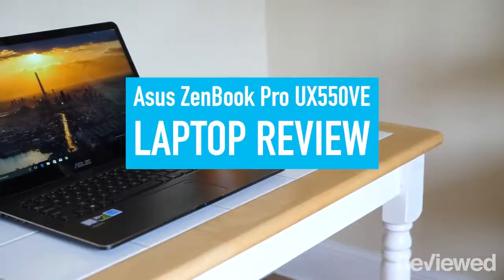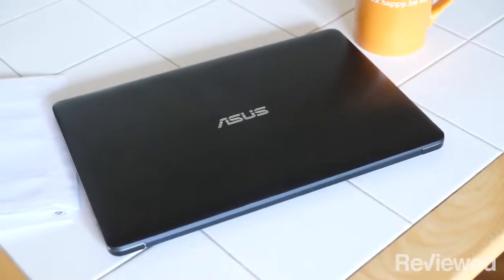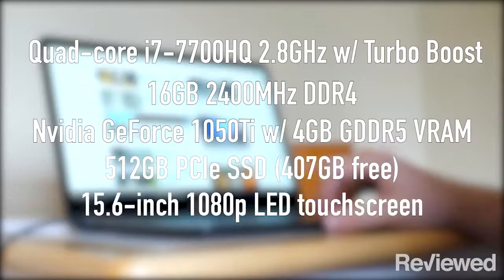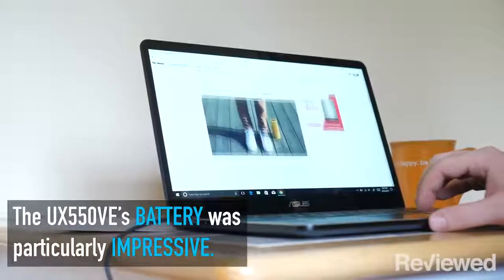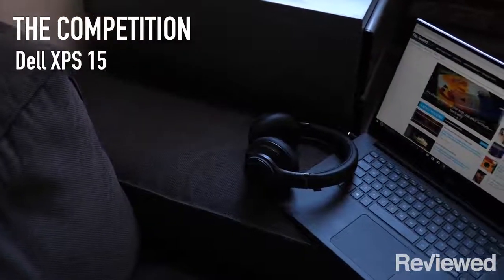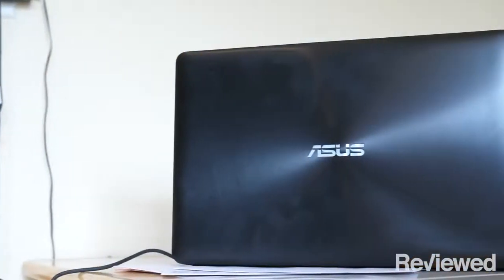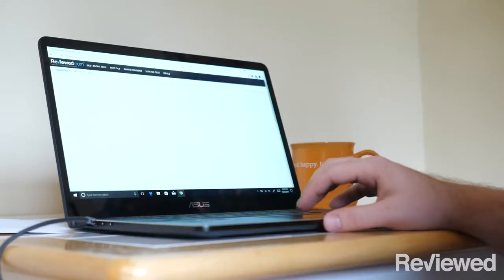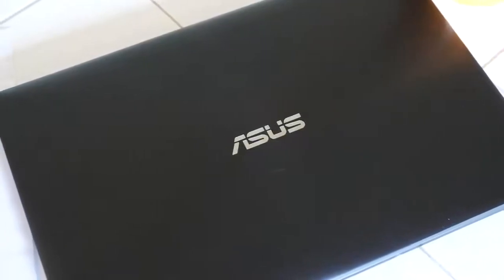Asus ZenBook Pro UX550VE Laptop Review A premium laptop at a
Asus ZenBook Pro UX550VE Laptop Review A premium laptop at a    15.6-Inch 178 degree wide angle view Full-HD Nano Edge touch display with Windows 10